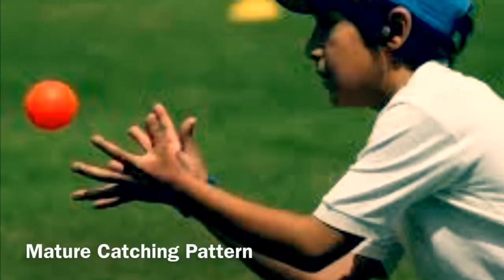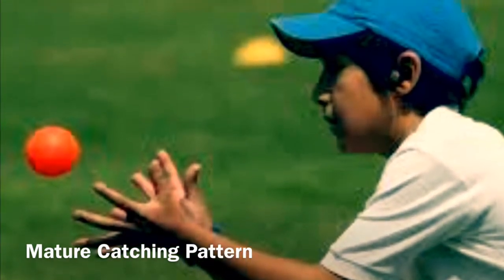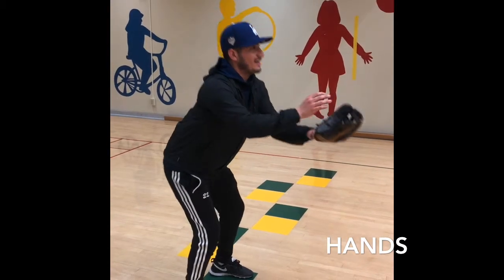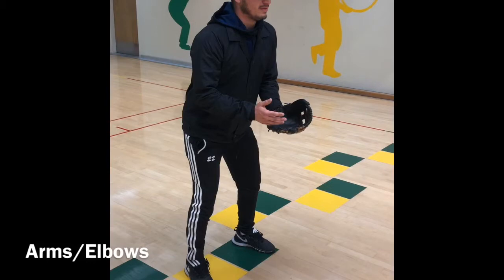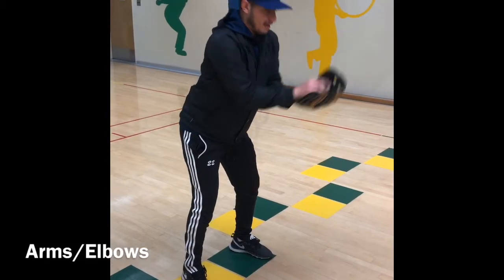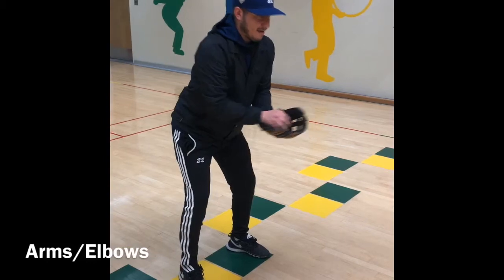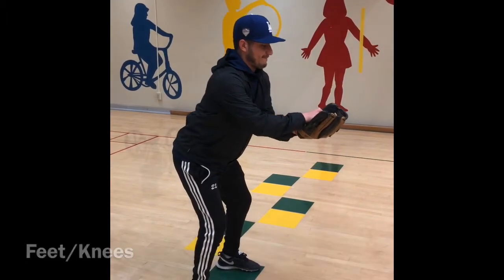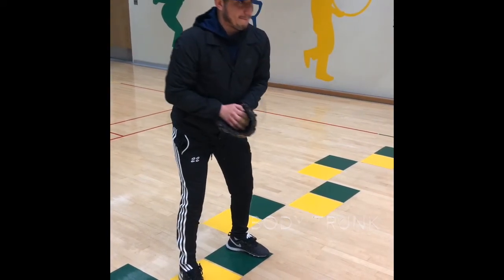Mature Motor Pattern of Catching with a Glove